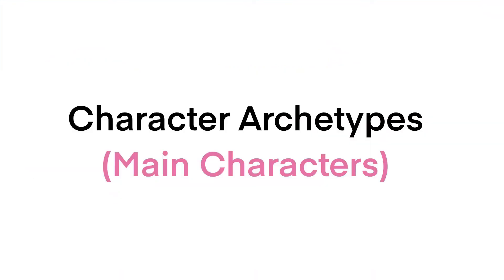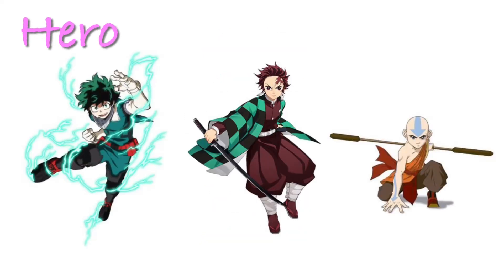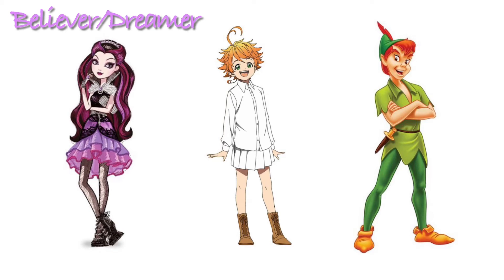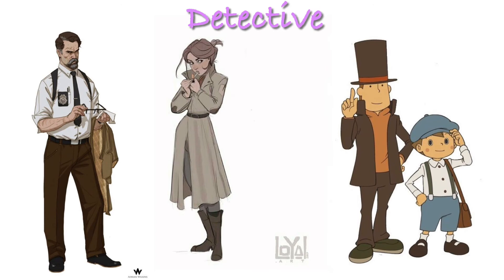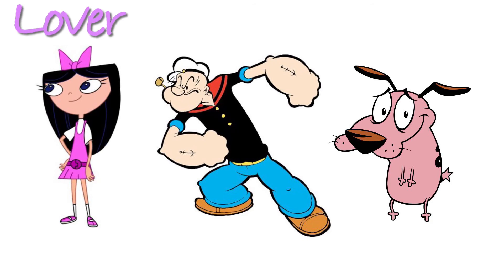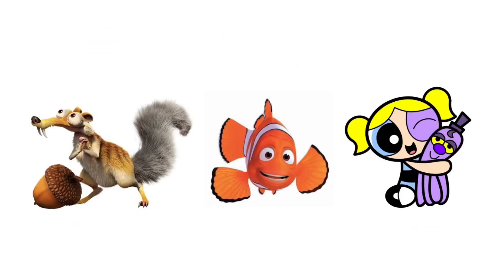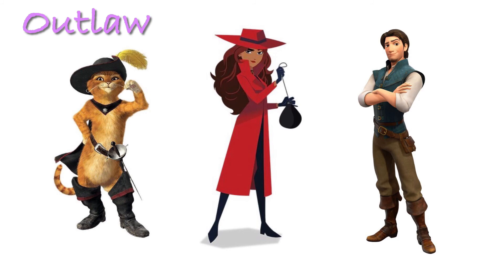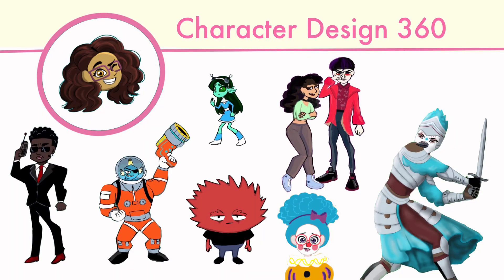12 Protagonist Archetypes (How to use them in character design)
Do you ever get stuck while trying to add context to the design of your main character?
This video explains how and why details and elements of design should be used to guide a protagonist’s appearance. Once you get a hang of connecting character design to an archetype,
you will create more appealing and intriguing characters.